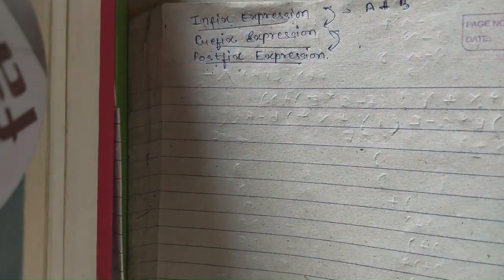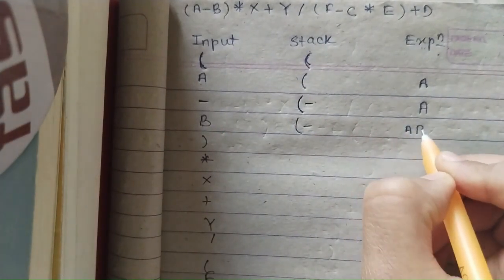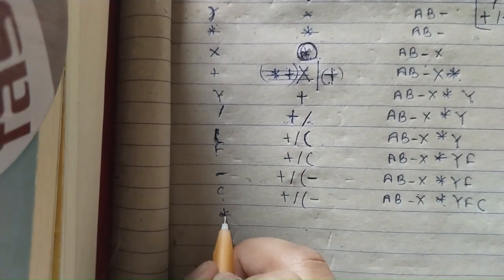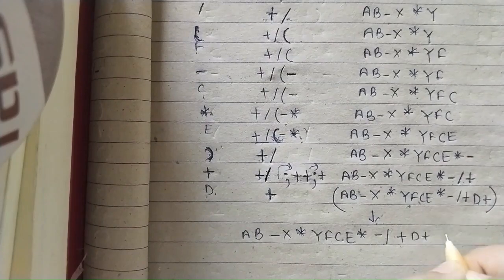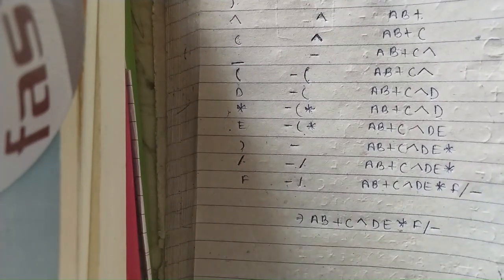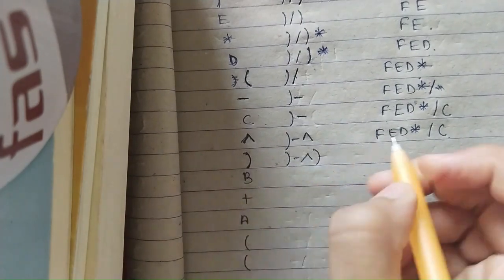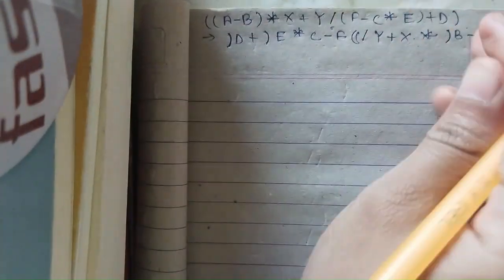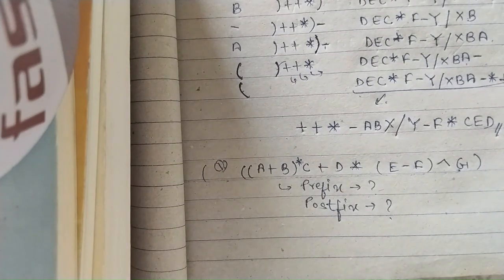Infix, Prefix & Postfix Using Stacks🔄 Finally Simplified! | DSA Made Easy 💡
Welcome to Sejal Simplifies! 🎉

In this video, I’ll help you understand Infix to Prefix and Postfix conversions in the simplest way possible. Perfect for DSA beginners or anyone needing a quick refresher!

✅ Learn what infix, prefix, and postfix notations are
✅ Step-by-step conversion with examples
✅ Easy explanations to help you grasp the concept fast